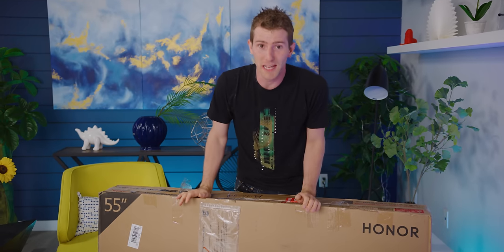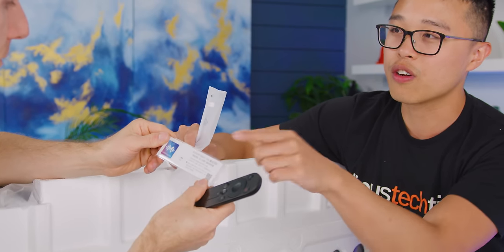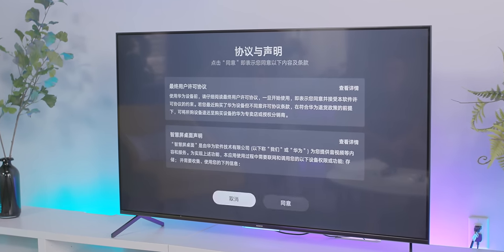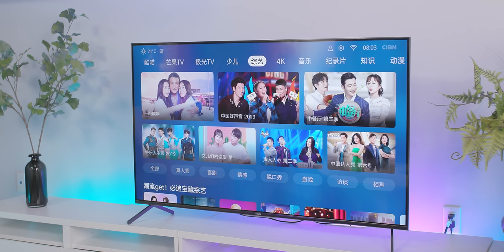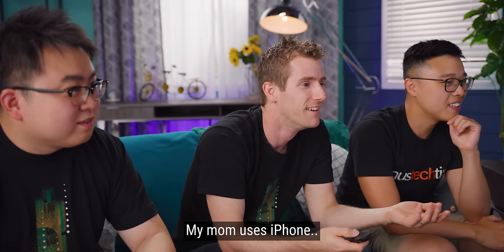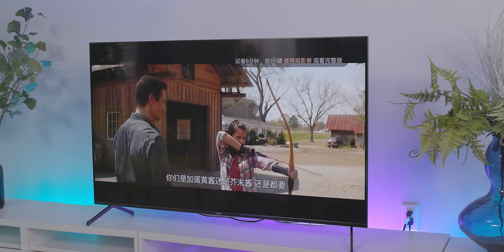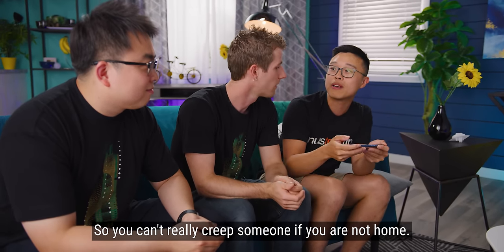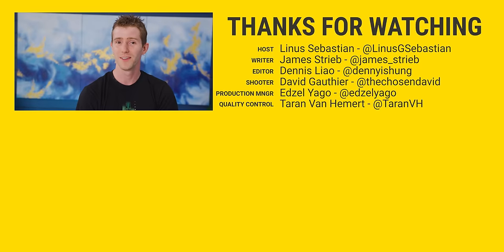We Got the China-Only Huawei TV!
Huawei has been developing their own OS called HongMeng or HarmonyOS – and this is the first device to get it. It’s unknown whether it’s meant to replace Android on smartphones or is meant just for IoT devices..